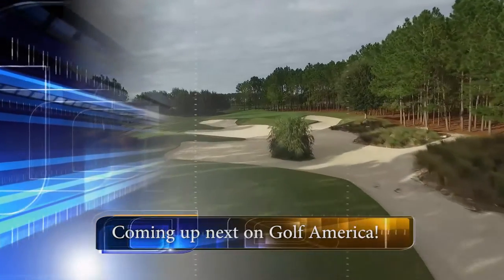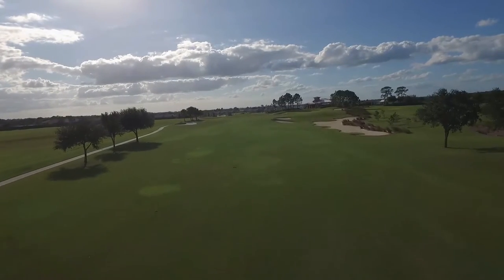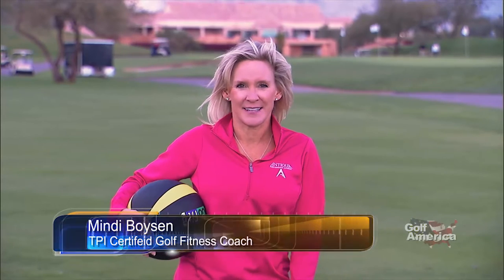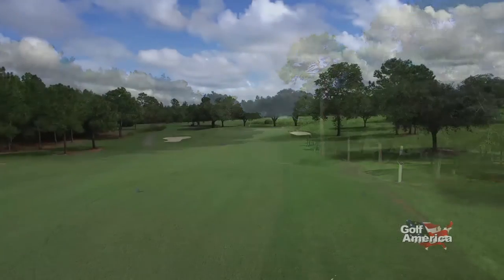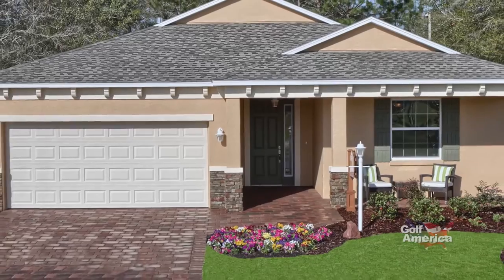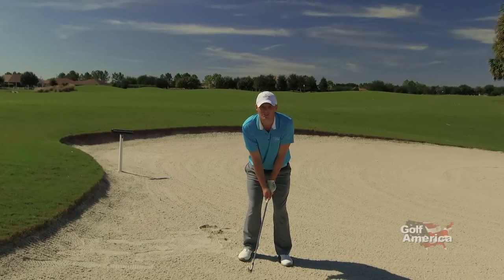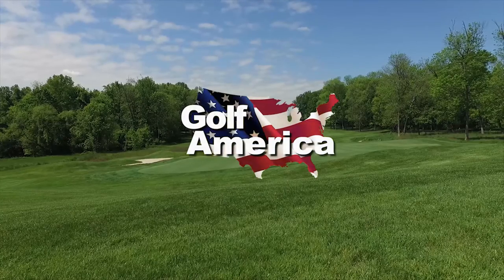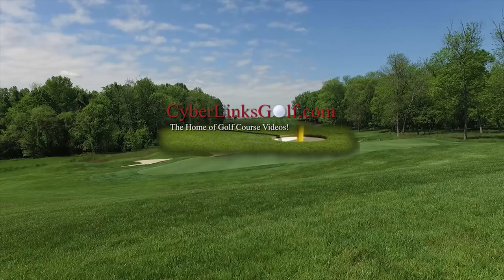On Top of The World Communities' Golf Courses featured on Golf America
On Top of the World golf courses were just recently featured on Golf America!